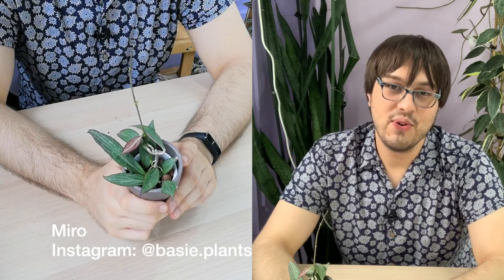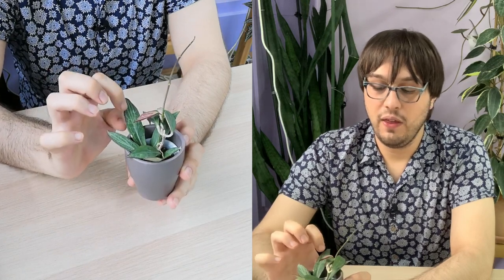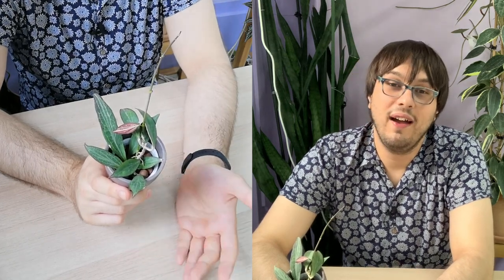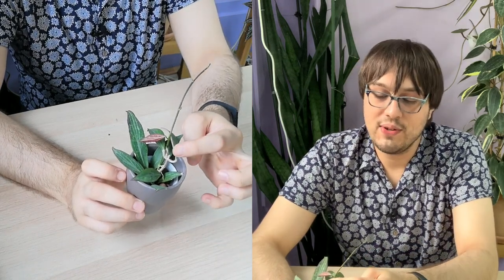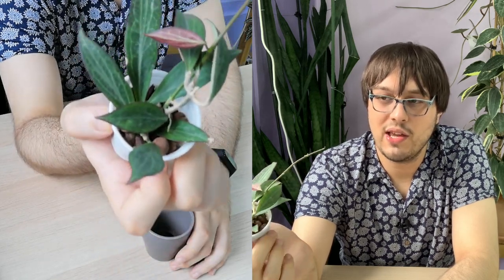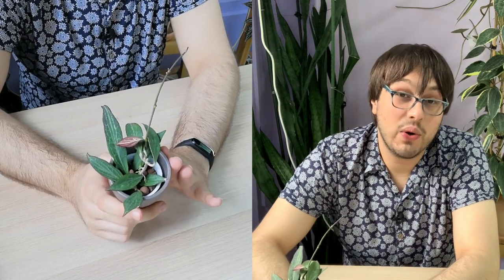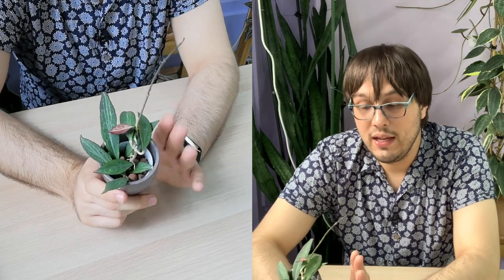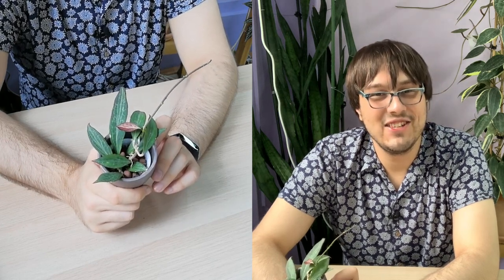Hoya nicholsoniae PNG 6 | 30 Days of Hoya - 22 of 30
Hello and welcome to another episode of 30DaysofHoya. Yesterday I found out that Eriostemmas are back with Hoyas again, so luckily, there’s no need to change the title of the series! :) Today we will take a look at Hoya nicholsoniae (this was sold to me as Hoya aff. chuniana (PNG 6). I have a very small, cute cutting that I bought in October last year. It has been doing well for me and it’s truly a lovely Hoya. This is another of those Hoyas I purchased based on the leaves alone, but after recording the video, I noticed mine has a tiny peduncle - even at this size! I really hope it blooms and I will definitely share the flowers with you. I added the info sheet in the description below. I hope you enjoy the video! :)

Do you want to get in touch with me? :)